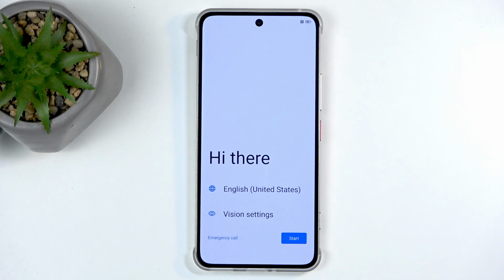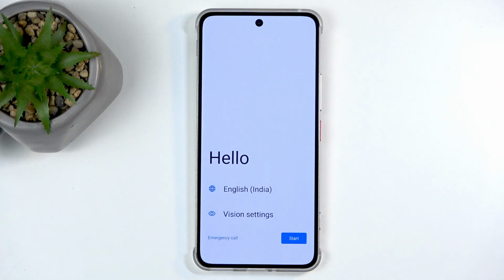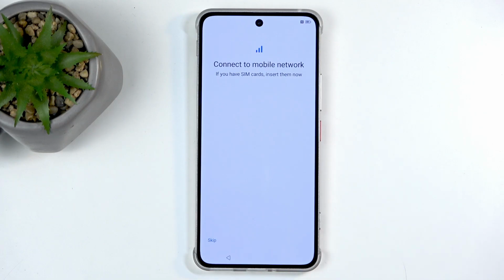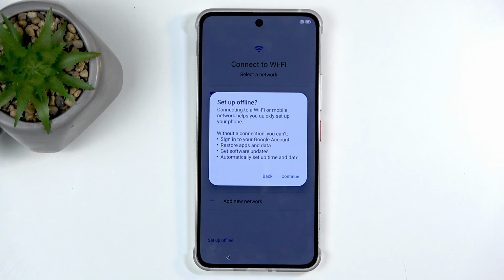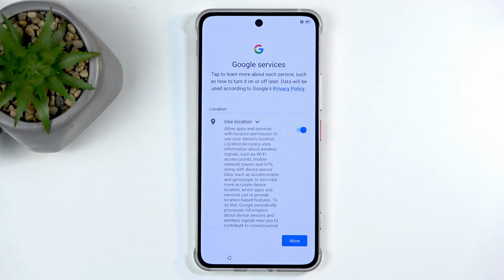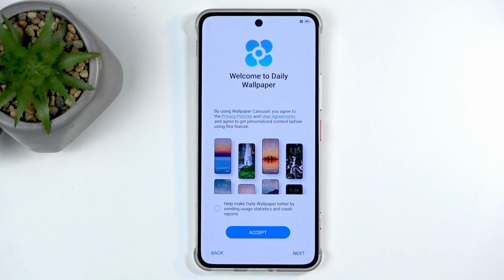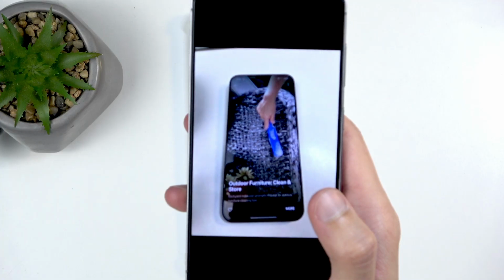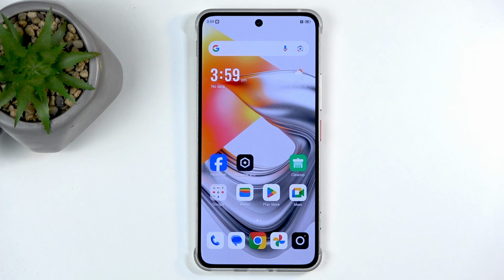NUBIA Focus 2 Ultra 5G – Setup & First-Time Walkthrough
This video shows a clear step-by-step first-time setup for the NUBIA Focus 2 Ultra 5G. You'll see how to choose language and region, skip or insert a SIM, connect (or skip) Wi‑Fi, set date & time, create a PIN/pattern, add fingerprint or face unlock, and review Google privacy toggles and wallpaper options. I also explain what the privacy switches actually mean and which ones you may want to turn off for better control over your data. Perfect if you just unboxed a NUBIA Focus 2 Ultra 5G and want a fast, practical setup without missing any important choices.

How to set up NUBIA Focus 2 Ultra 5G?
How to change language and region on NUBIA Focus 2 Ultra 5G?
How to manage Google privacy settings on NUBIA Focus 2 Ultra 5G?

0:00 Welcome & first boot screen
0:22 Select language and region
1:10 Insert SIM or skip mobile network
1:40 Skip or connect to Wi‑Fi (offline setup)
2:10 Date & time options
2:40 Set PIN / choose pattern or password
3:30 Fingerprint option and screen lock tips
4:40 Google services: location, diagnostics and privacy explained
7:40 Daily Wallpaper carousel – what to enable or skip
9:40 Privacy policy, encryption & device security
11:30 Face recognition and system navigation choice (gestures vs buttons)
12:30 Get started: Home screen and final tips